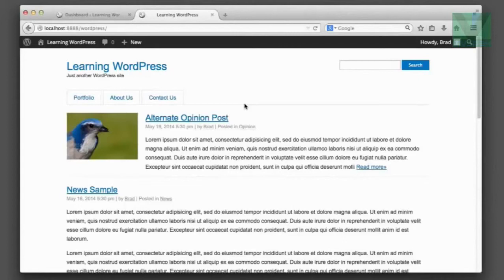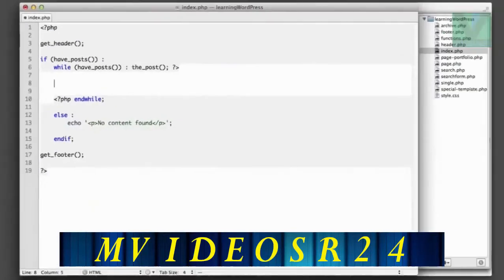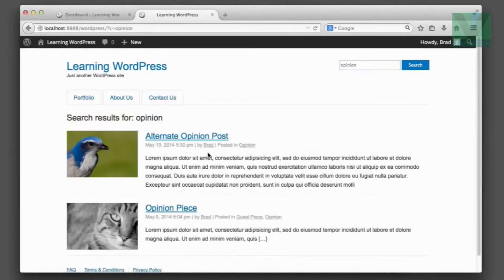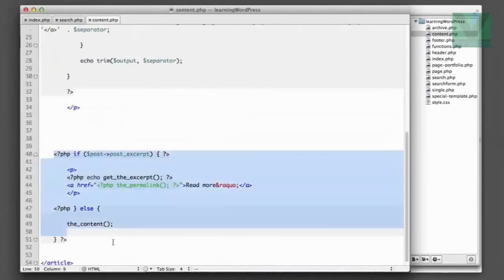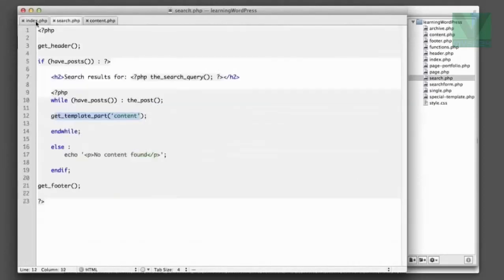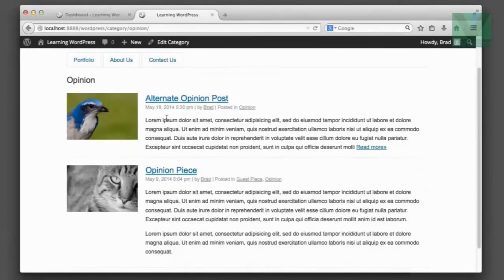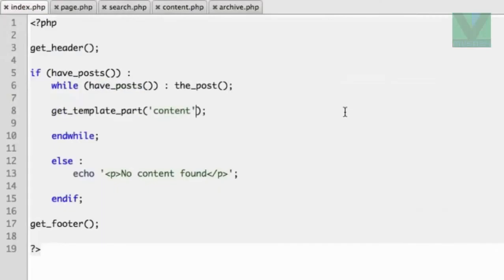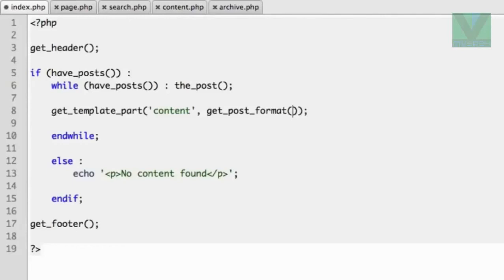Wordpress theme development tutorial Part-12_WordPress Get Template Tutorial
Hi guy's! This is Part-12 of Wordpress theme development turorial A to Z! You can learn here How to develope Wordpress theme get template.

Related Wordpress theme development tutorial Keywords:
"Wordpress"
"Wordpress theme development tutorial"
"html to wordpress tutorial"
"wordpress template design tutorial"
"wordpress templating tutorial"
"wordpress tutorial"
"wordpress tutorials for designers"
"wordpress web design tutorial"
"wordpress web development tutorial"
"wordpress website tutorials for beginners"
"wordpress theme development"
"wordpress tutorial"
"create my own theme"
"freelance wordpress"
"homepage wordpress"
"how make a website"
"how make website"
"how to do website"
"how to get website"
"psd to wordpress"
"psd wordpress"
"web design"
"web page development"
"web page tutorial"
"webdesign wordpress"
"wordpress cms"
"wordpress development"
"wordpress joomla"
"wordpress layouts free"
"wordpress specialist"
"wordpress theme development"
"wordpress tutorial"
"wordpress webdesign"
"wordpress webpage"